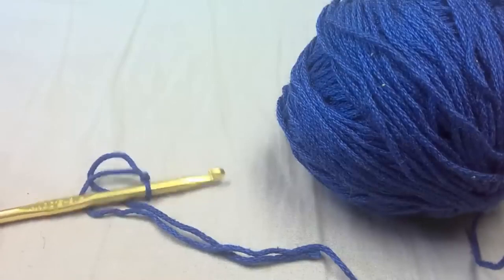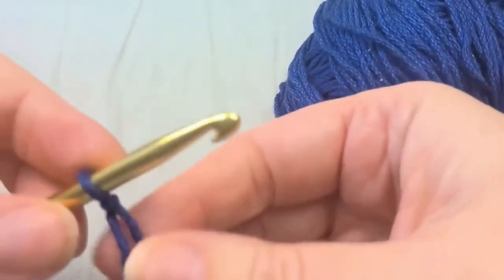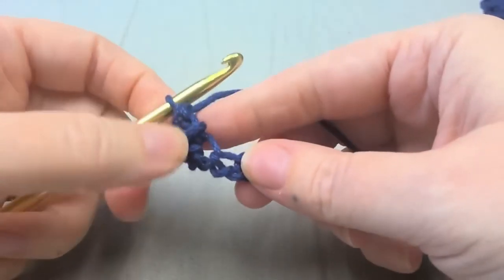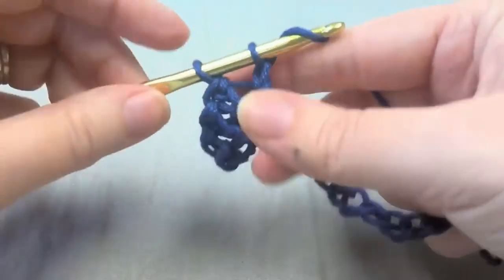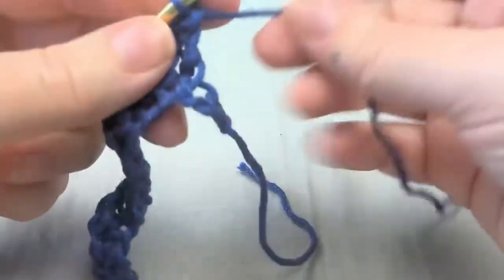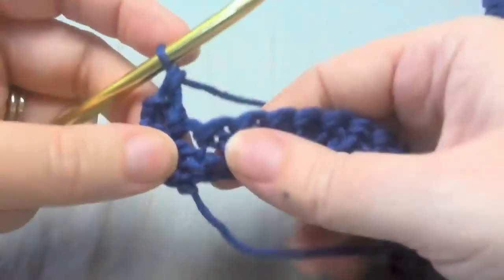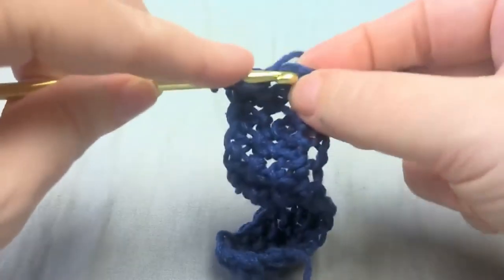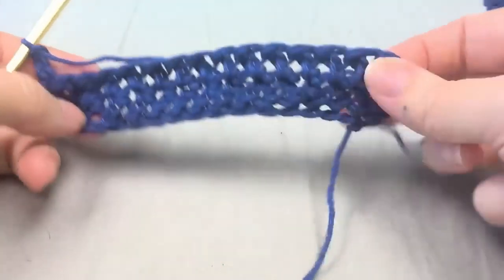Free Washcloth DC Herringbone stitch Crochet Pattern: Easy Pattern